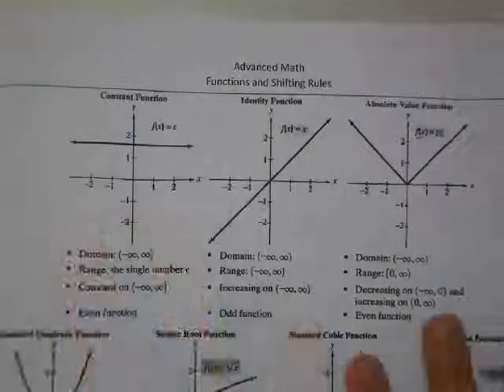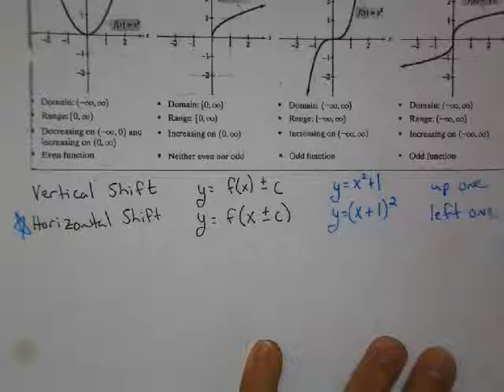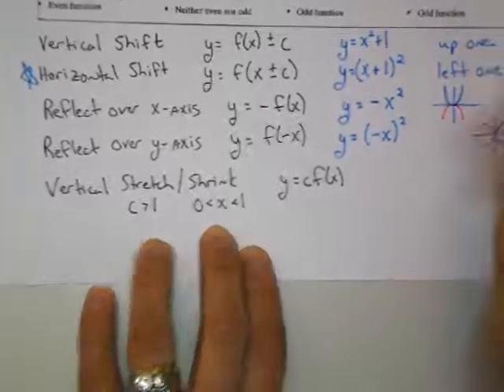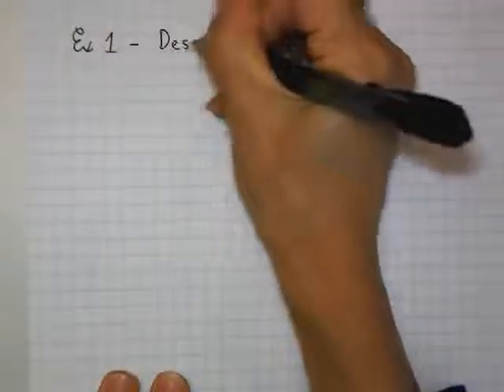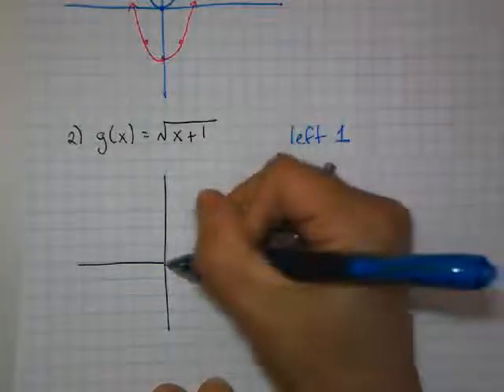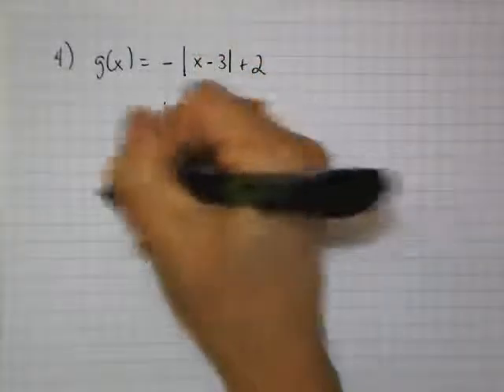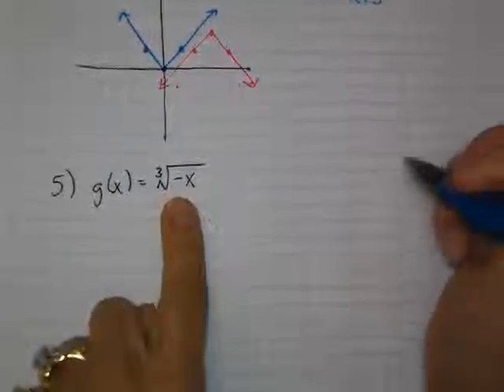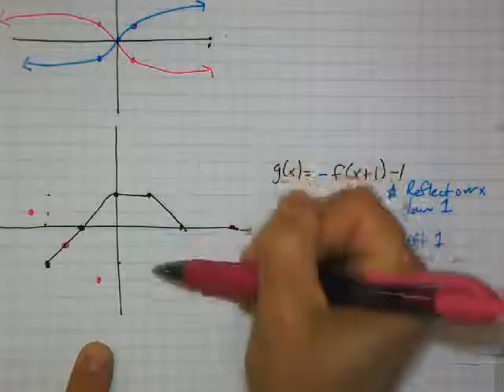Advanced Math Vidoe 1 6 version 2 web480p clipchamp com